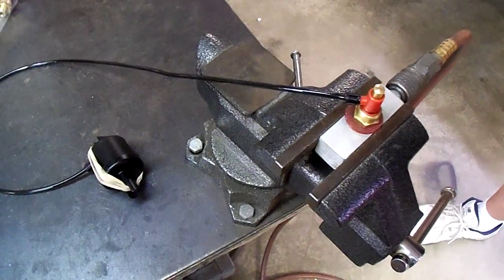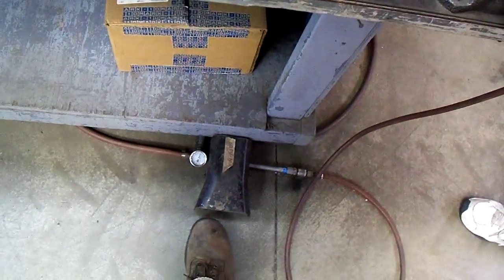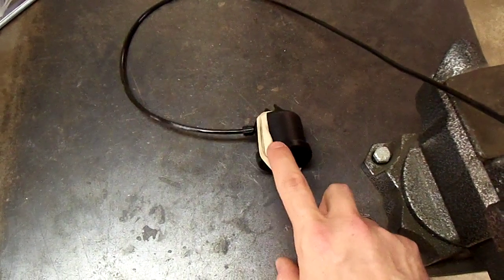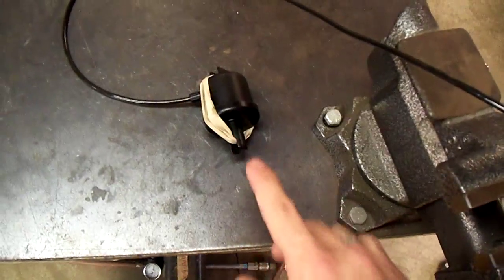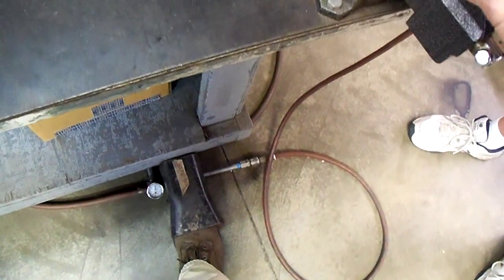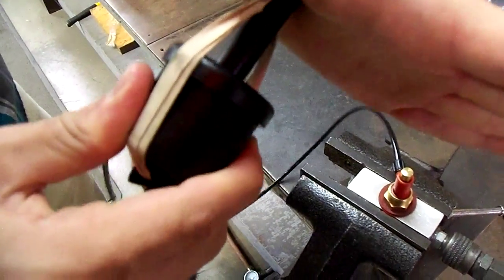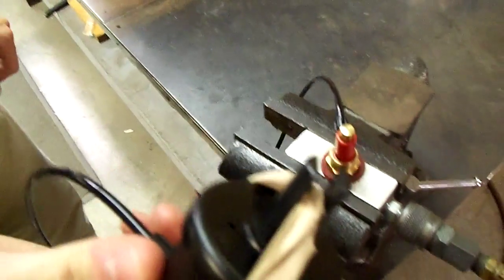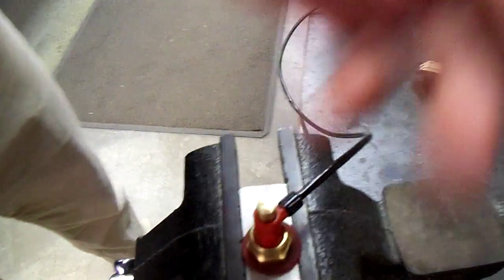Pneumajet Testing (Video 1)